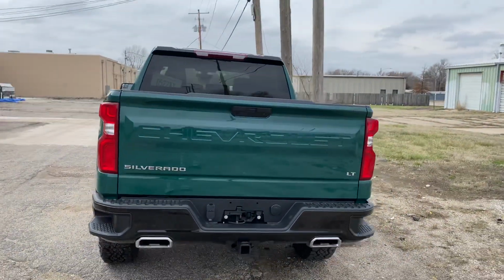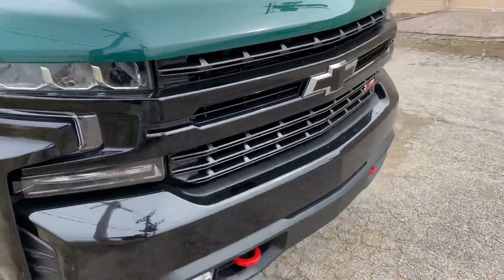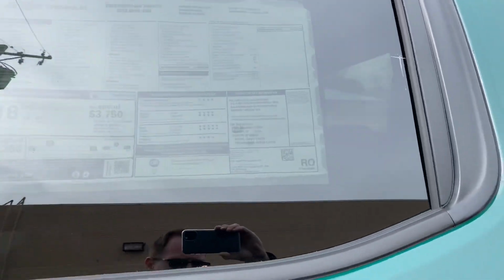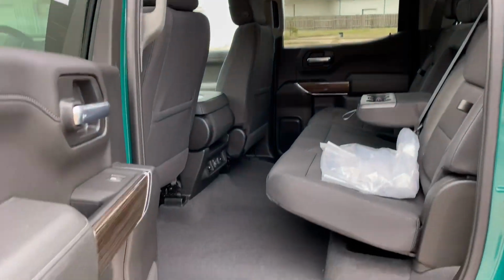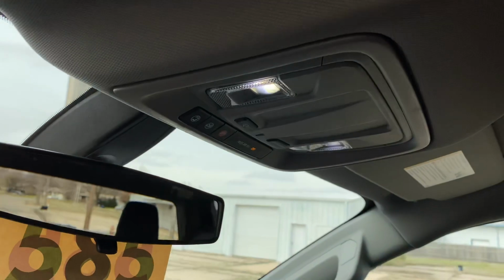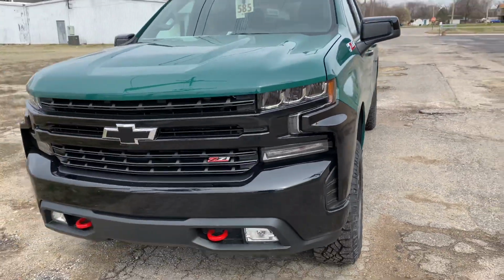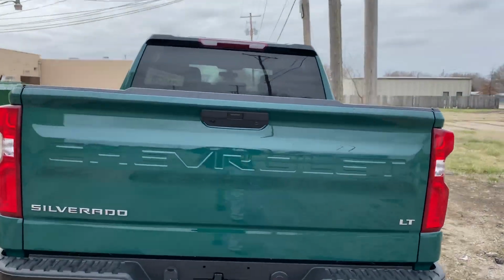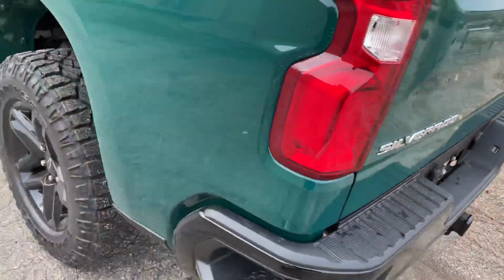2020 Green Chevy Silverado LT Trail Boss Z71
Here is the green boss!  Woodland green (Rare). 5.3 liter V8 10 speed automatic transmission. At Patrick’s day special video. Walk around look at this beauty.